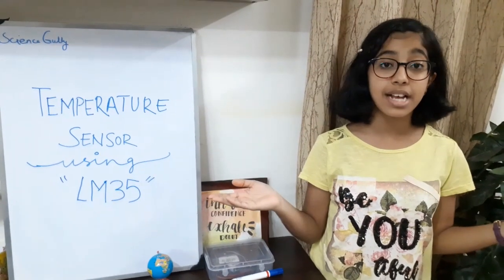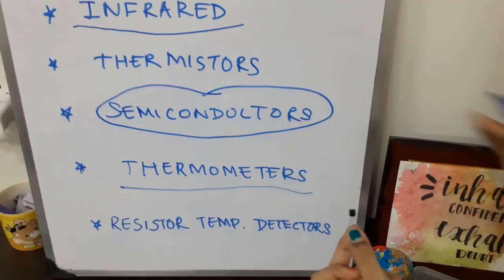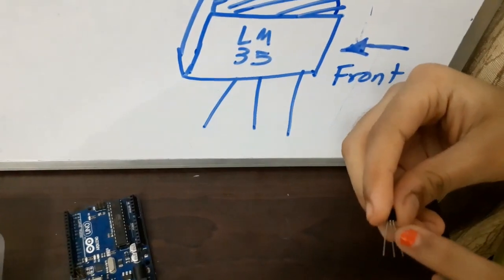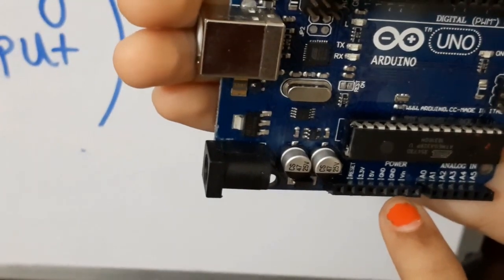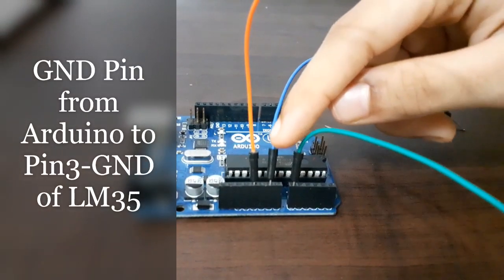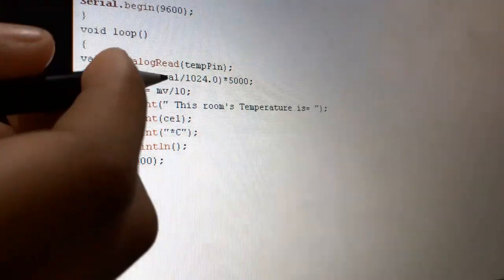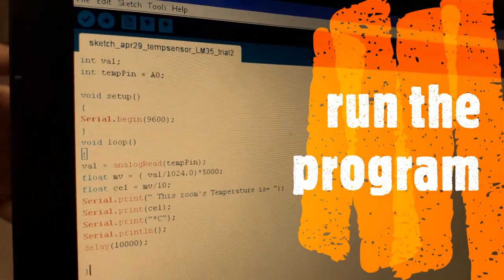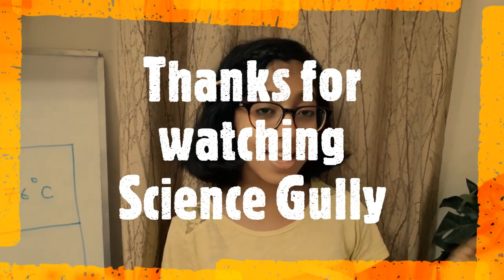How to measure room temperature using LM35 sensor with Arduino UNO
Science gully brings you a very simple and easy explanation of using LM35 temperature sensor for measurement of room temperature. You will get to  know about different types of temperature sensors. How to connect LM35 to arduino UNO r3 and understand the concept of analog to digital as well as sensitivity of LM35. It also explains arduino program in a  very easy way. A step by step explanation of program will help you understand the code and its application for temperature measurement.

Program code :-
int val;
int tempPin = A0;

void setup()
Serial.begin(9600);
void loop()
val = analogRead(tempPin);
float mv = ( val/1024.0)*5000;
float cel = mv/10;

Serial.print("This room's Temperature is= ");
Serial.print(cel);
Serial.print("*C");
Serial.println();
delay(10000);